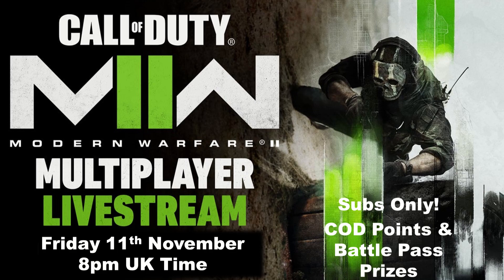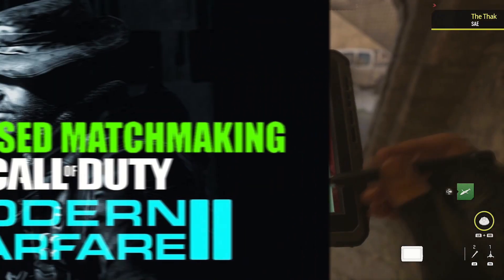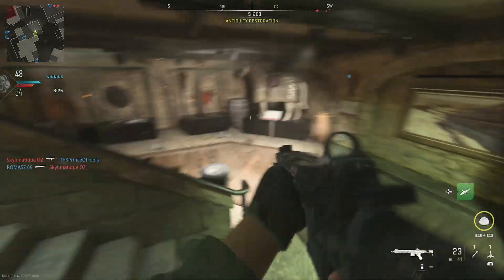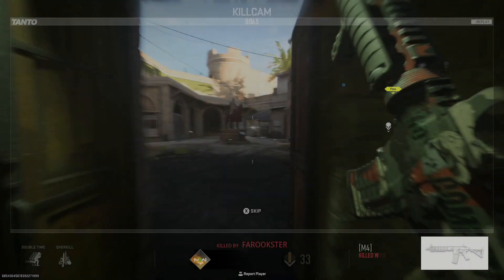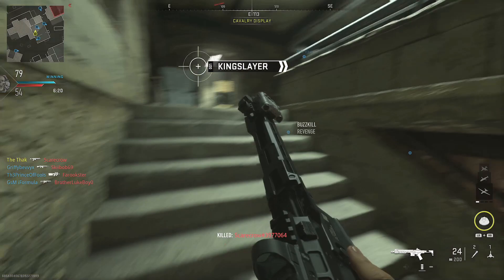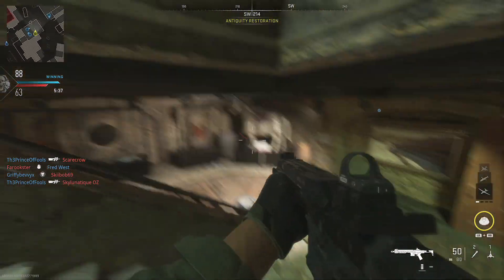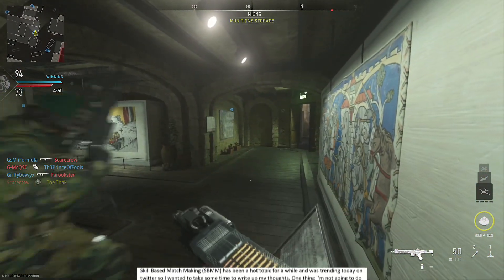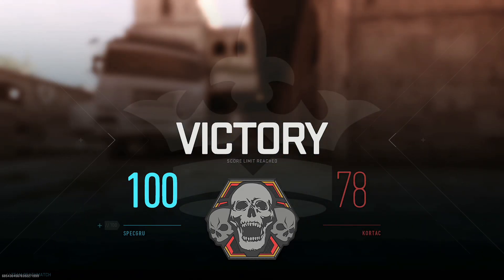Skill Based Matchmaking (SBMM) Explained in Modern Warfare 2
Skill Based Matchmaking Explained in Modern Warfare 2

I explain how Skill Based Match Making SBMM works in Call Of Duty Modern Warfare 2. Skill based matchmaking has been talked about a lot and lots of people saying that SBMM is bad in Modern Warfare 2. I explain how SBMM works in Call Of Duty and Why it's good or bad.